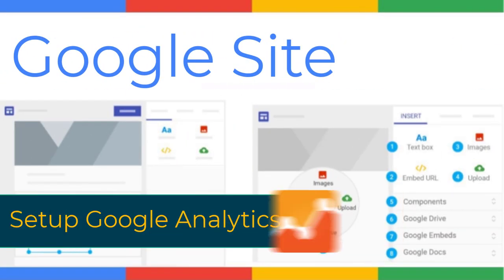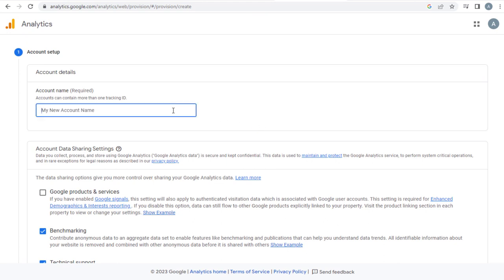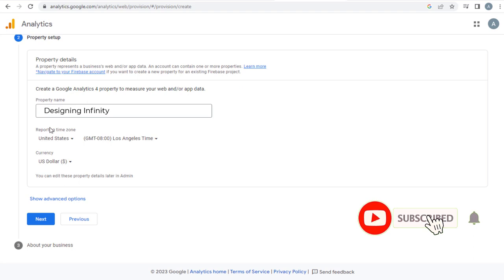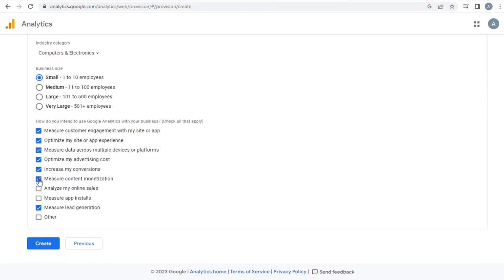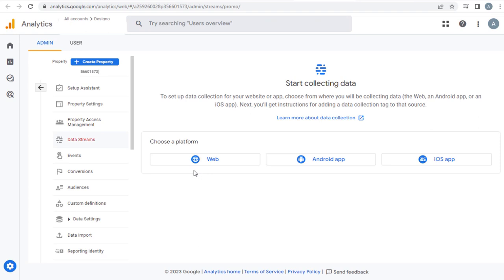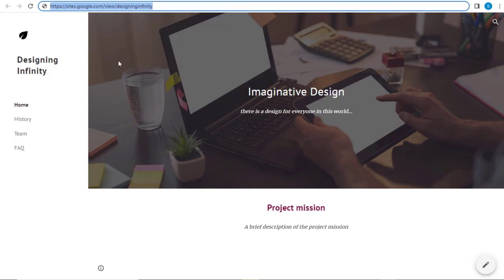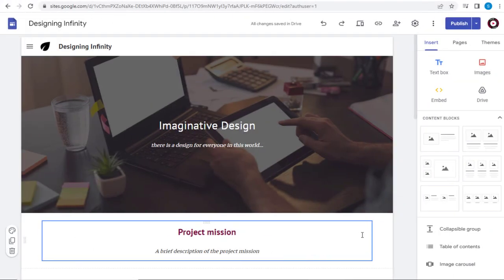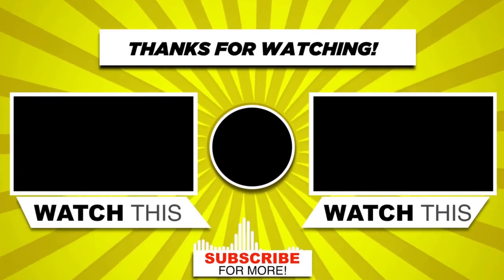Setup Google Analytics In Google Site In 2023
Install and Setup Google Analytics In Google Site